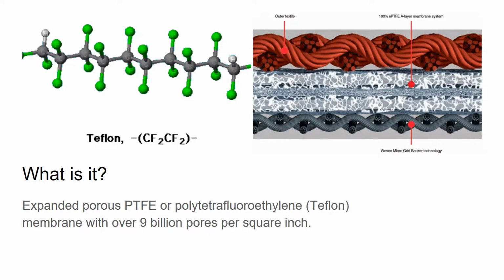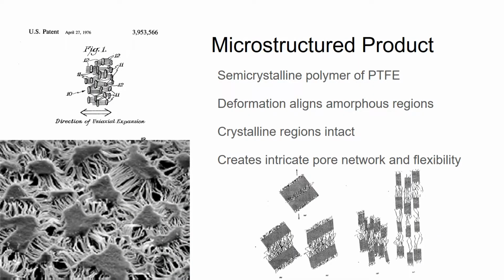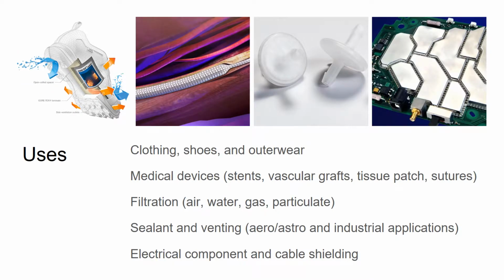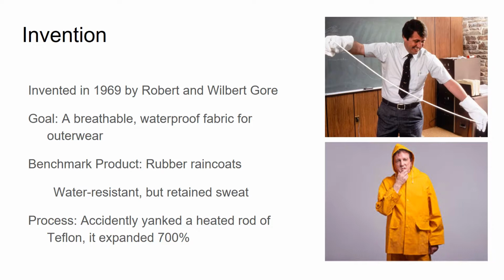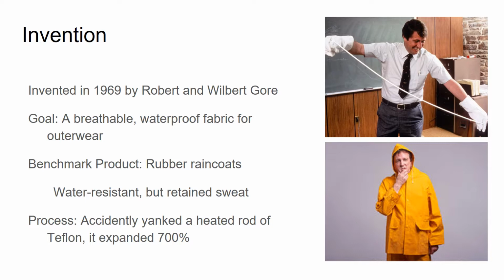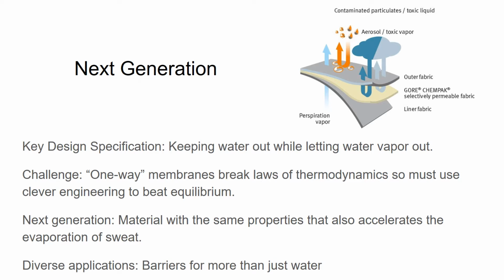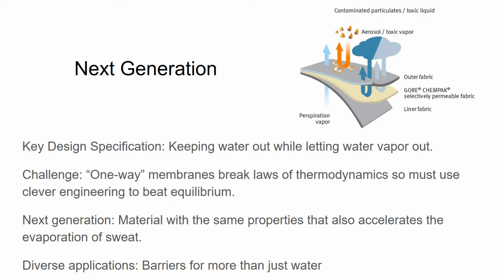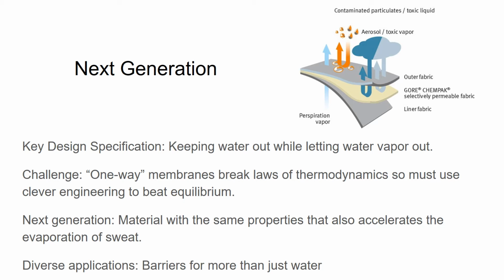GORE-TEX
By Paige, Sarah, Paco